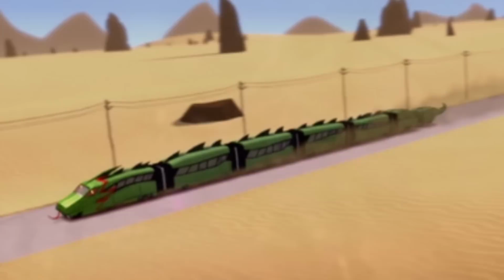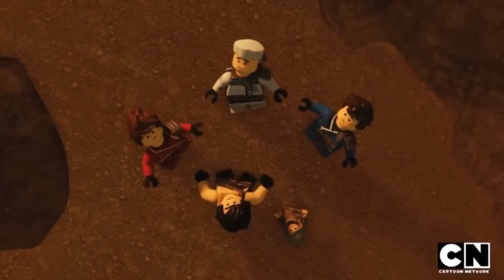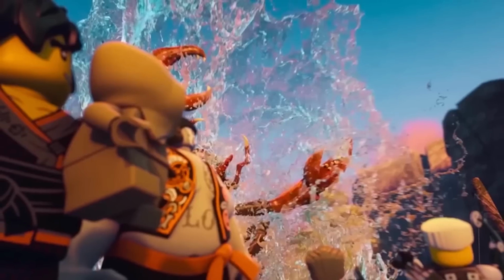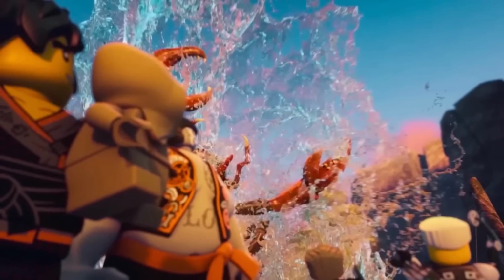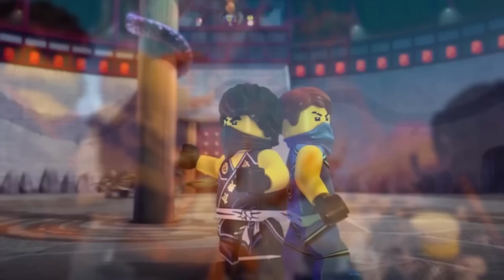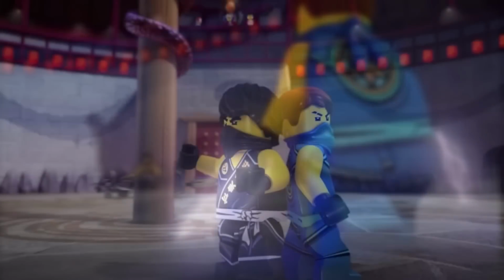Ninjago: 10 MISSING Ninjago Sets! 🤔